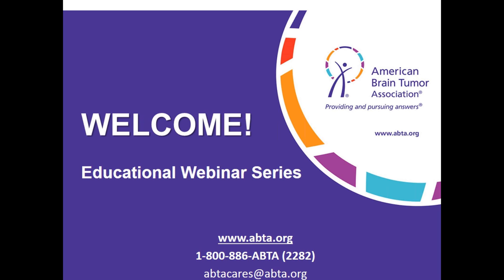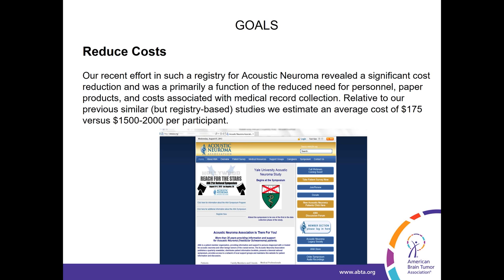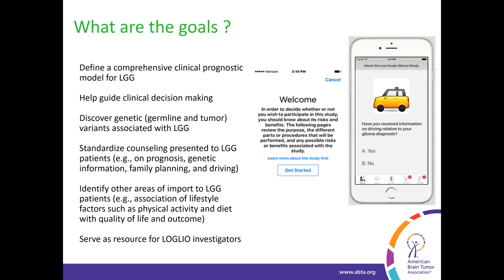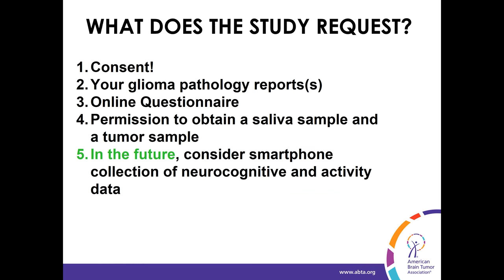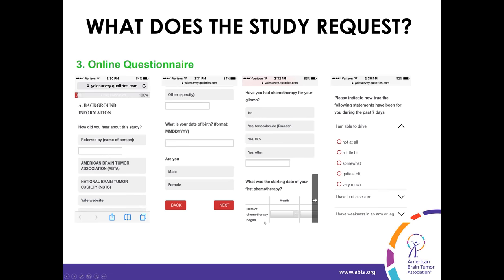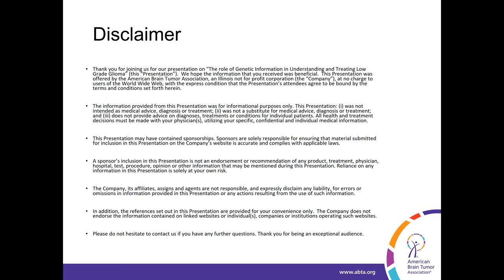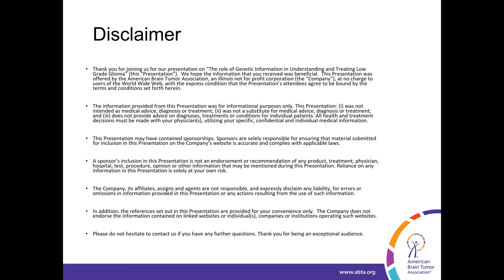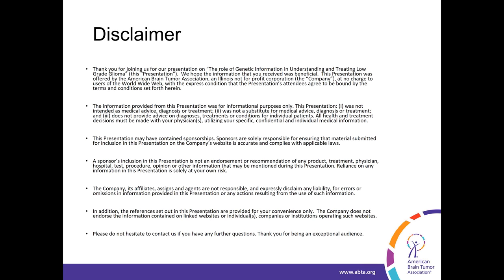The International Low Grade Glioma Registry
The International Low Grade Glioma Registry Webinar - Wednesday, October 5, 1:00 pm - 2:00 pm CDT The management of patients with low grade glioma (LGG) remains one of the most controversial topics in neuro-oncology today. No comprehensive clinical prognostic or predictive classification for LGG exists leading to confusion over how to best manage these patients. To address these knowledge gaps, Dr. Elizabeth B. Claus, professor and director of Medical Research, Yale School of Public Health and attending neurosurgeon and director of Stereotactic Radiosurgery, Brigham and Women’s Hospital, has focused her research and clinical practice on this malignant tumor. Listen Dr. Claus who discussed her efforts to close this knowledge gap through the development of the International Low Grade Glioma Registry. The purpose of this registry is to discover why some people develop LGG while other people do not. Dr. Claus also hopes to learn more about the effect of this diagnosis and the associated treatments on daily life including the ability to work, drive, sleep, exercise or take care of oneself and/or family. Initial funding for the patient registry was funded in part by the American Brain Tumor Association and details for registry entry will be given during the webinar.